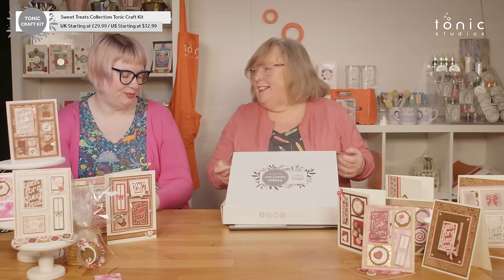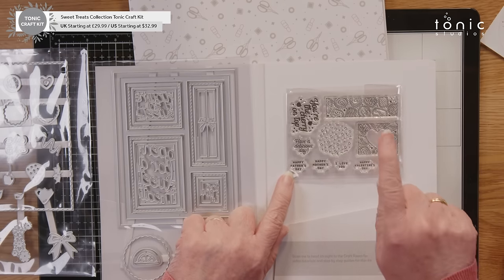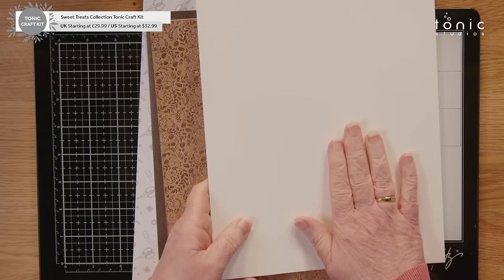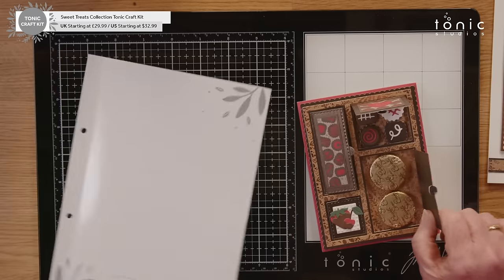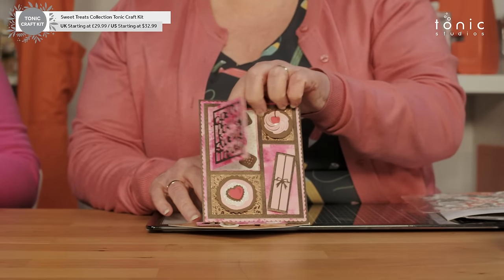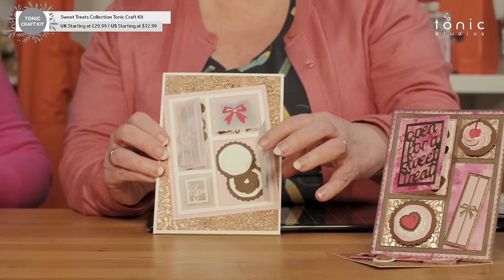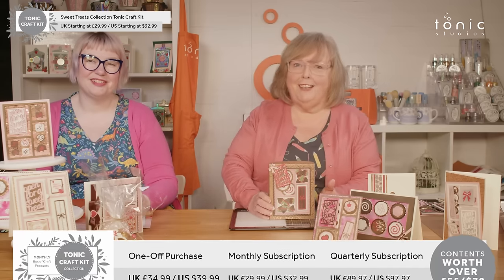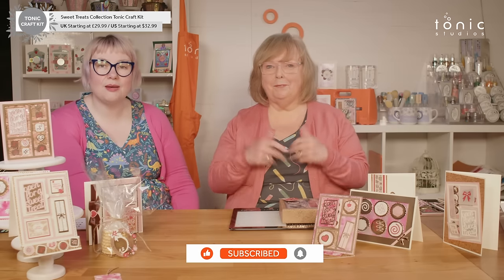Alison and Leo Unbox our Tonic Craft Kit - Sweet Treats Collection | Tonic Studios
Join Leo and Alison in our basement studio as they unbox and reveal the goodies you can expect in our latest craft kit! This month is all about those sweet treats that everyone loves to receive.

Check out the newest Tonic Craft Kit sensation – a fabulously filled die set tailored for creating the sweetest cards ever! Craft charming cards with 4 doors and deck them out using our iconic dies. Conceal delightful surprises behind each door for an interactive twist that's simply scrumptious! For even more creative options, pair this sugary die-set with the coordinating stamps!

• Contains 10 Stamps.
• A7 3" x 4" Stamp Set
• Clear photopolymer stamps

In this video:
00:00 - Intro
00:53 - In The Box This Month
01:42 - The Die and Stamp Set
05:10 - The Grey Bag of Joy
07:28 - Your Craft Perfect Paper Selection
09:33 - Inspiration from the Design Team
19:43 - A Sneak Peek at the Craftalong Project!
22:08 - Wrap Up